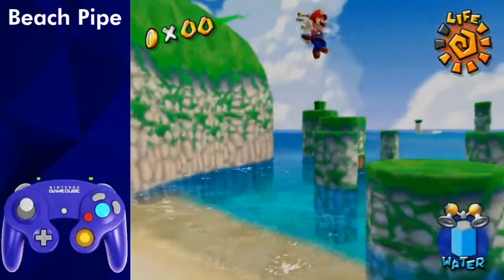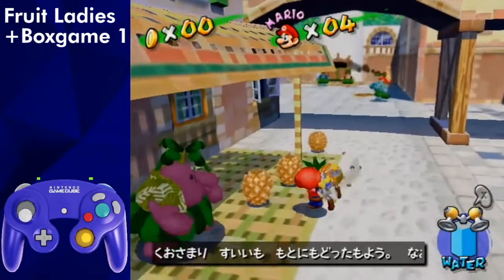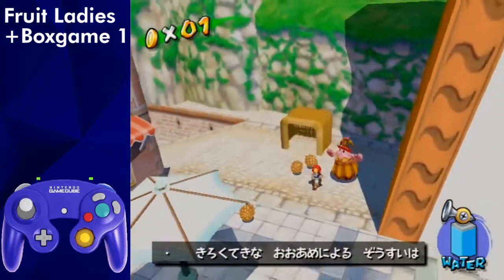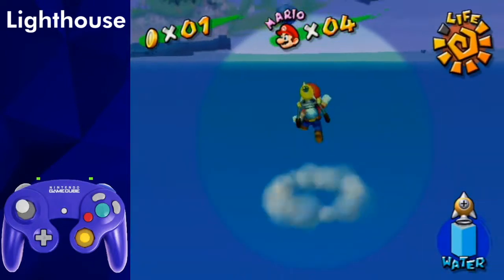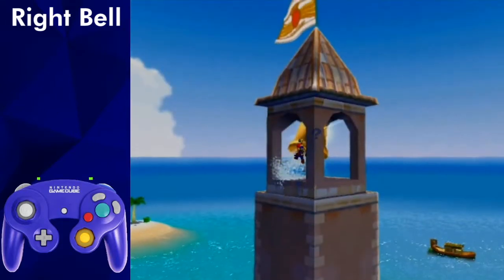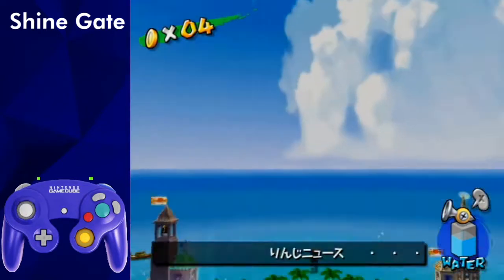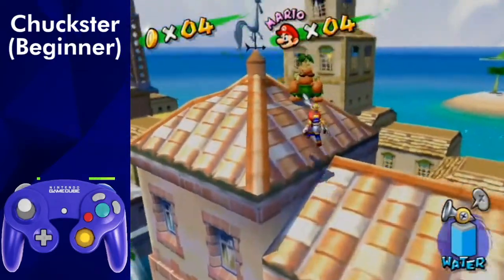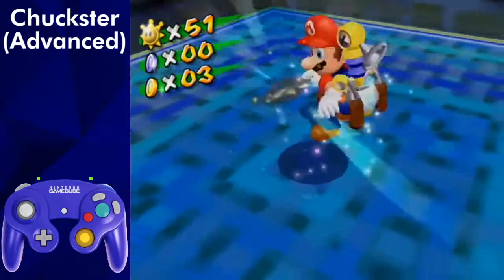Delfino Shines - Mario Sunshine 120 Shines Tutorial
This video goes over the majority of the shine sprites in Delfino Plaza, ending right before Bianco revisit.